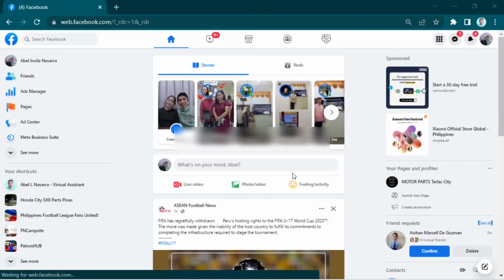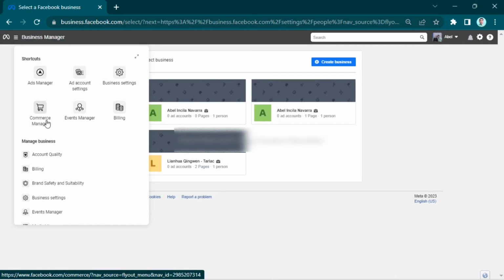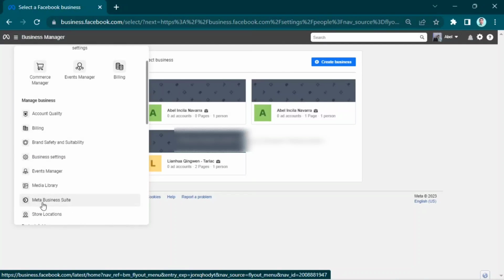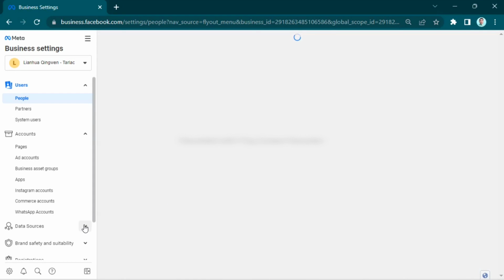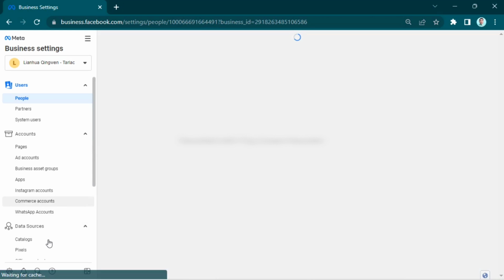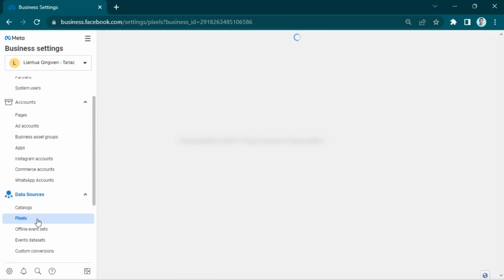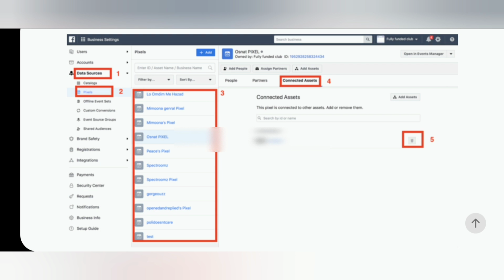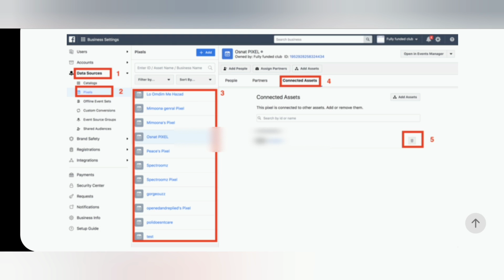How To Remove Pixel From Facebook Business Manager